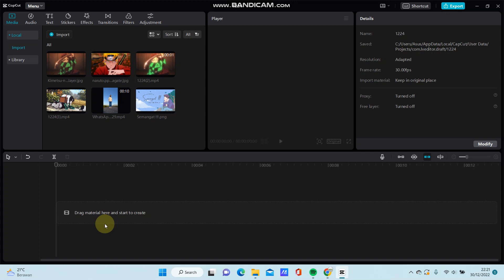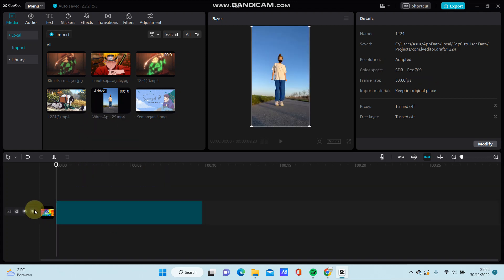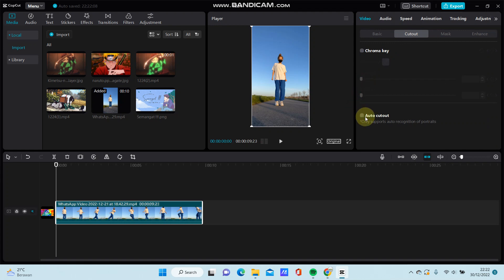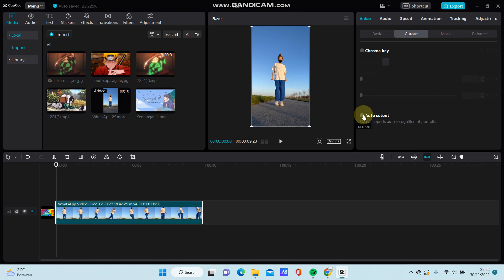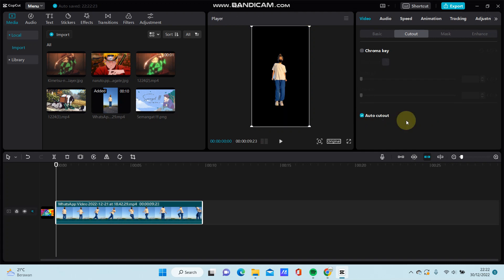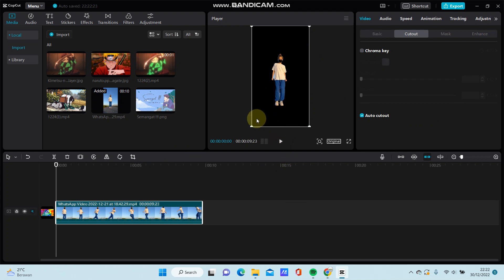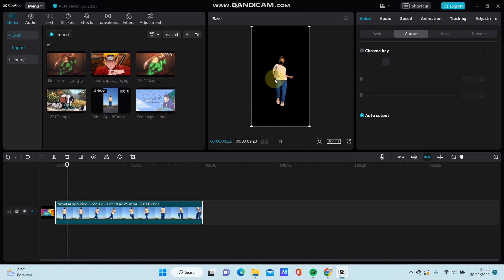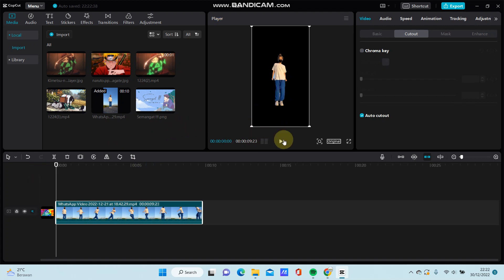[Is Auto Cut Out the Secret to Perfect Video Editing?] Learn How to Use Auto Cut Out in CapCut PC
This tutorial will show you how you can use Auto Cutout in CapCut PC.